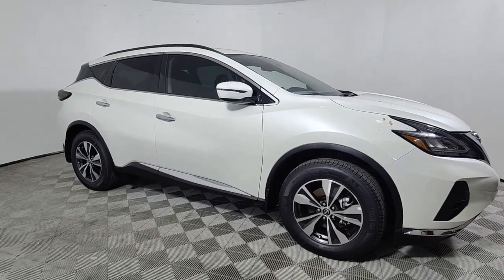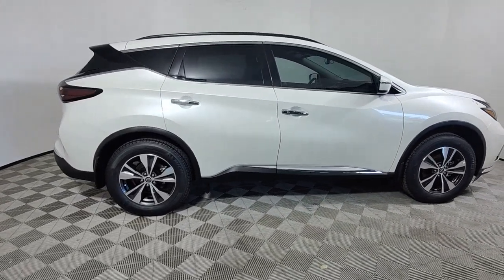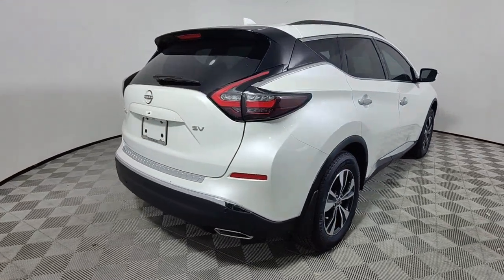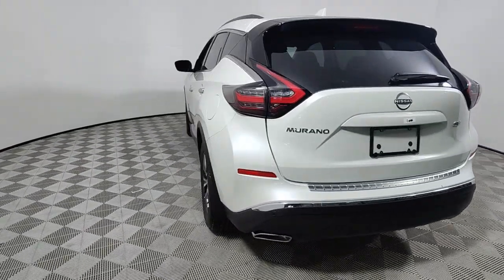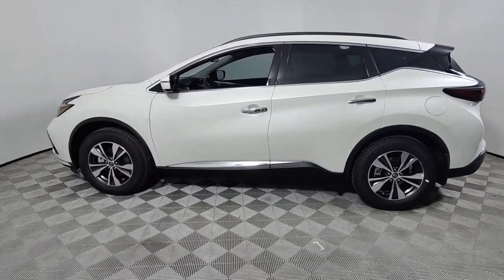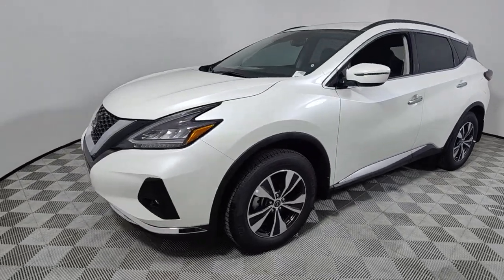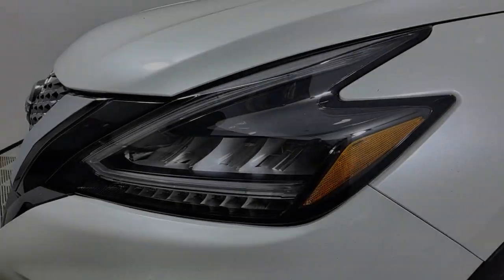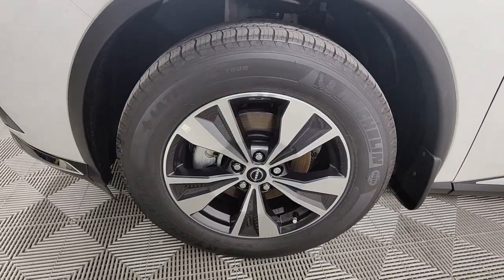2023 Nissan Murano West Palm Beach, Riviera Beach, North Palm Beach, Royal Palm Beach, Palm Beach Ga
Pearl White Tricoat New 2023 Nissan Murano SV available in 3870 West Blue Heron Beach, Riviera Beach, Florida at I95 Nissan. Servicing the West Palm Beach, Riviera Beach, North Palm Beach, Royal Palm Beach, Palm Beach Gardens, FL area.

I95 Nissan
3870 West Blue Heron Blvd

**COMES WITH A LIFETIME WARRANTY** CVT with Xtronic.brbr**Here at I-95 Nissan youll receive the expertise of our Factory Certified Sales Consultants and staff. Purchase your next vehicle from the comfort of your home. And have it delivered to you FREE of charge! Your health and safety are our priority. Shop with confidence with our 3-day exchange policy and complimentary vehicle sanitization with each new or used vehicle.**brbrbr**Pricing provided may vary significantly between website and as a result of supply chain constraints. Pricing shown is non-binding and does not constitute an offer. Contact your dealer for updated vehicle pricing. Pricing does not include any dealer-installed accessories.